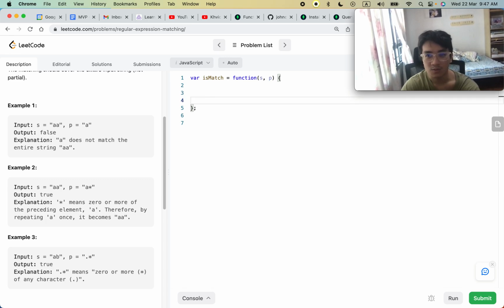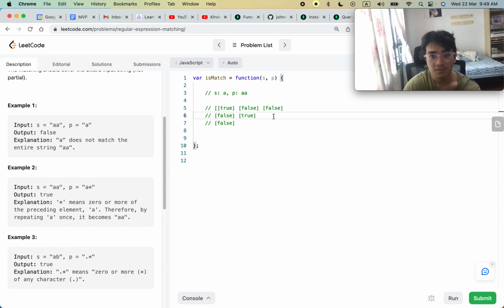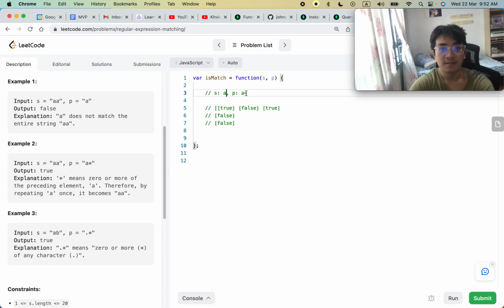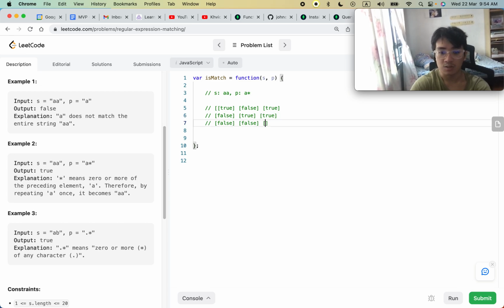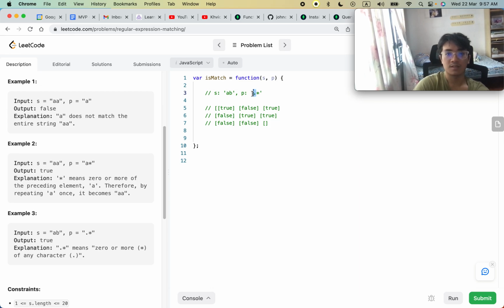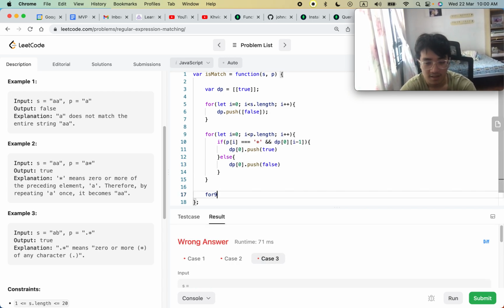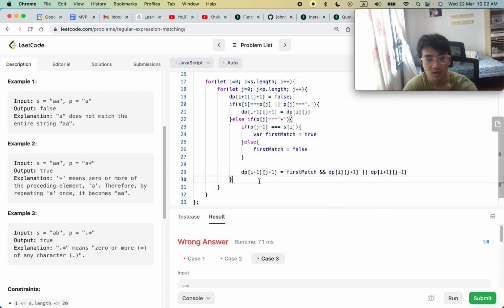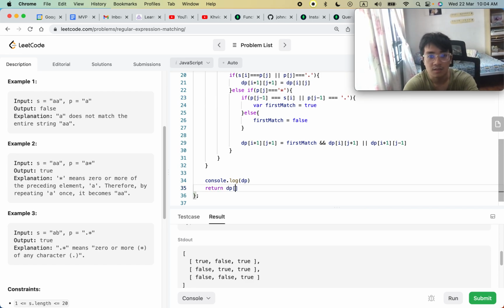(LEETCODE HARD) Leetcode 10. REGEX Matching (Full explanation and live coding and debugging)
Given an input string s and a pattern p, implement regular expression matching with support for '.' and '*' where:

'.' Matches any single character.​​​​
'*' Matches zero or more of the preceding element.
The matching should cover the entire input string (not partial).